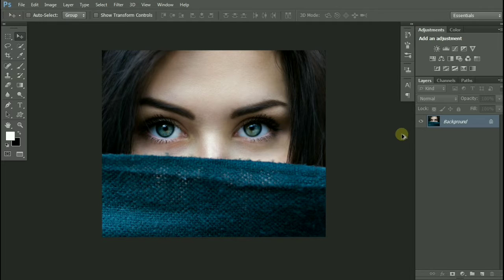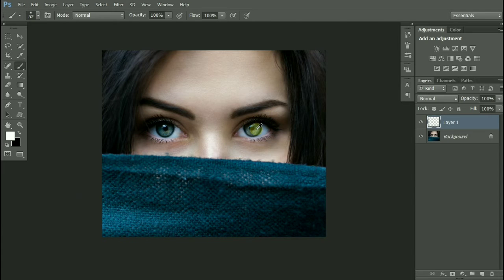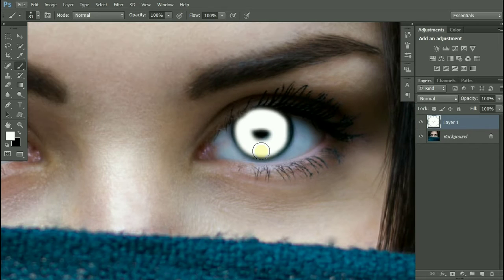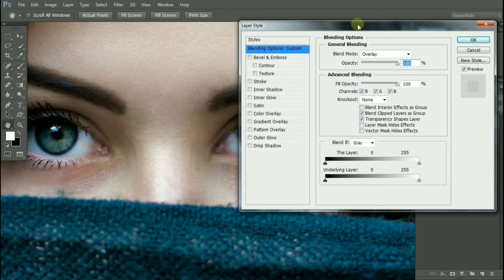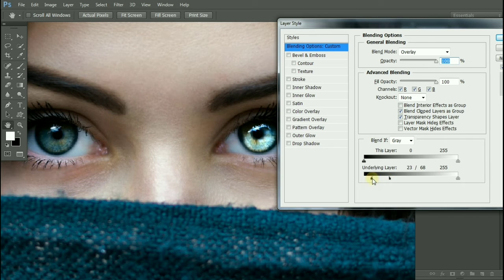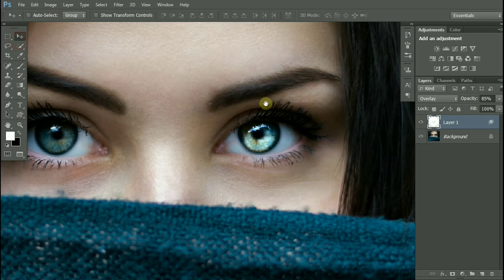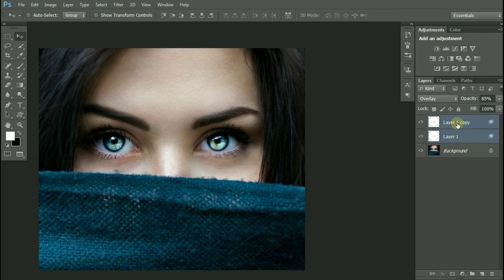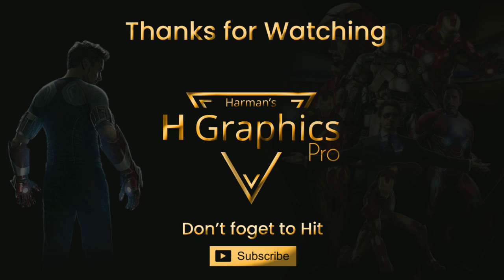Easily add Sparkling Glow to the Eyes in Photoshop | Photoshop tutorial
Easily add Sparkling glow to the eyes in photoshop
How to add glow to the eyes in photoshop
how to make eyes glow
photoshop tutorial
photo retouching in Photoshop
Adobe Photoshop tips